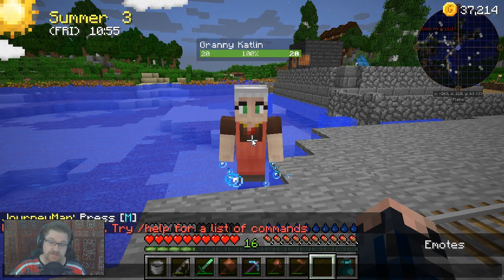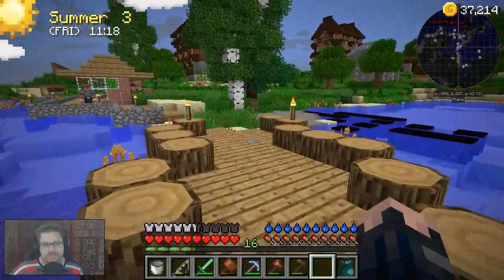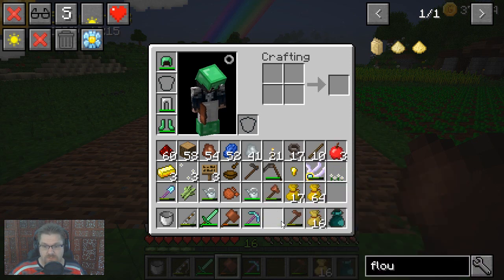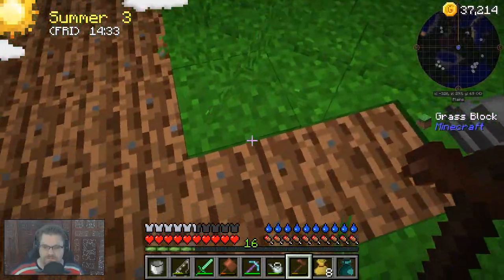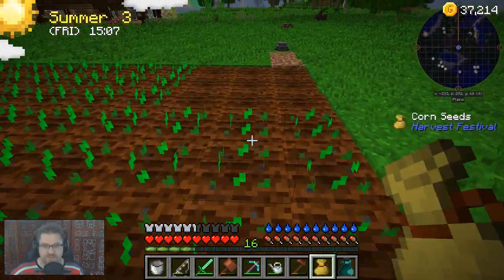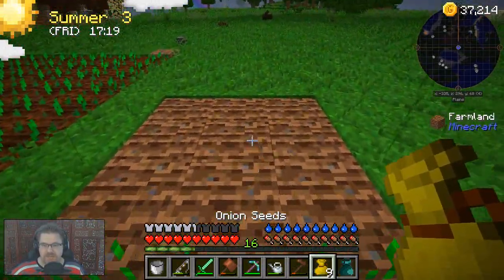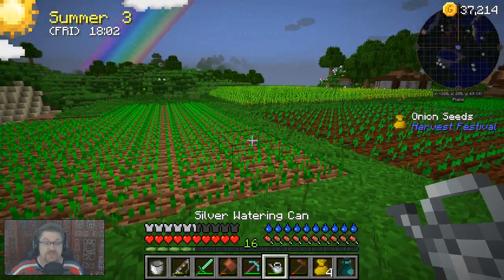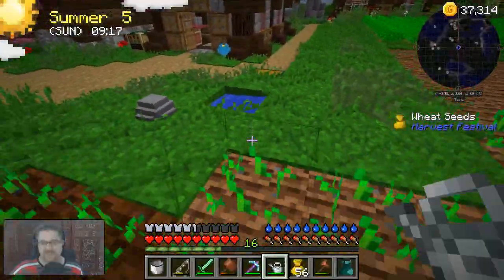Farming Valley, a Minecraft Modpack by @KehaanDK Massive Farms Ep12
Welcome to another Mincecraft modpack, called Farming Valley. Using a small amount of mods, the pack creator aims to recreates the feel of Stardew Valley in Minecraft.